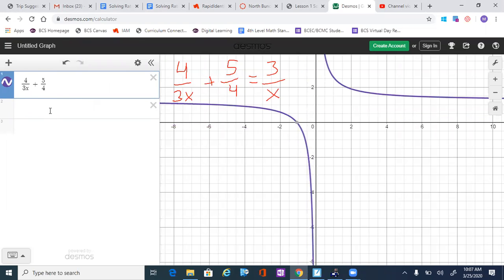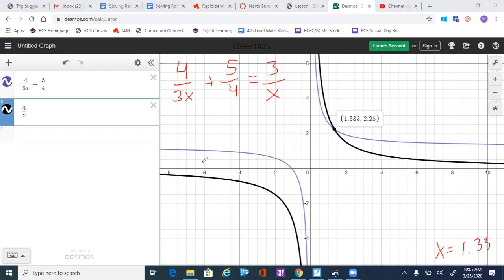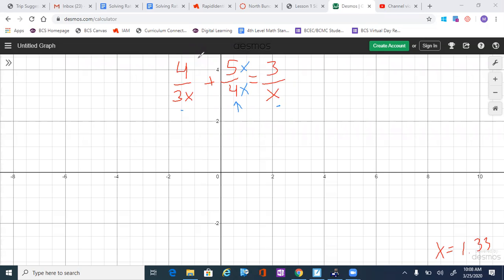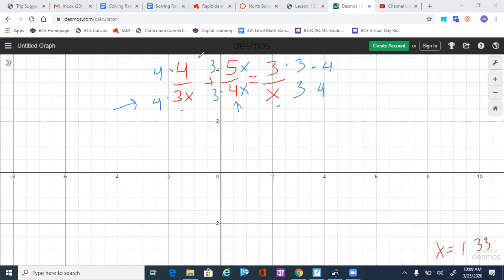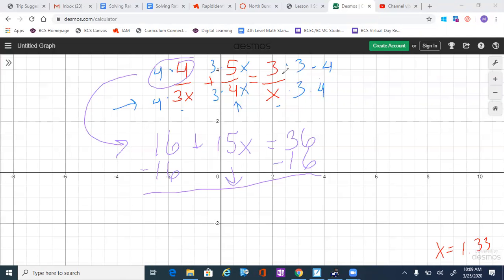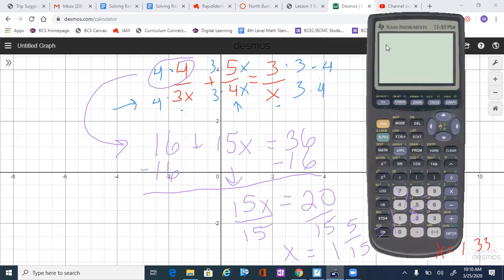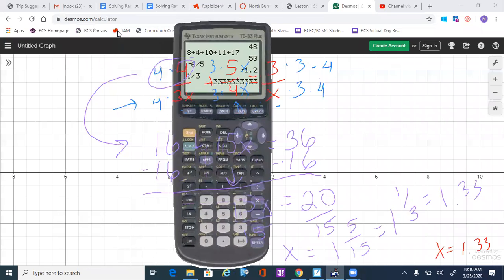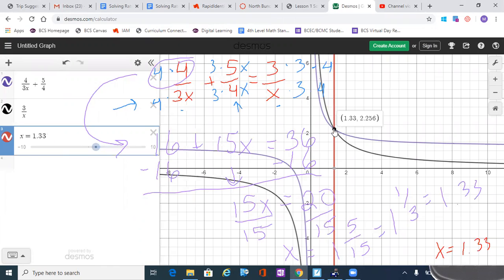Solving Rational Equations